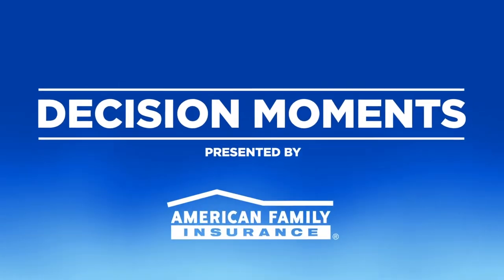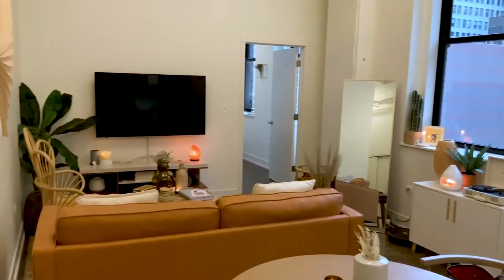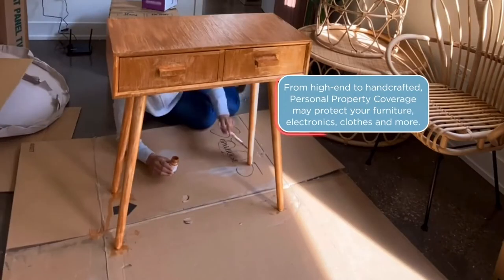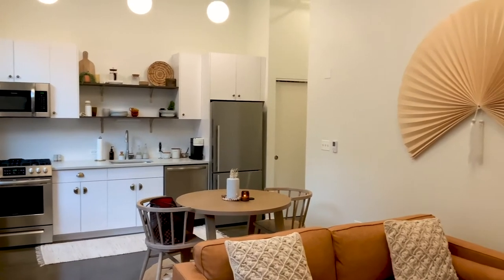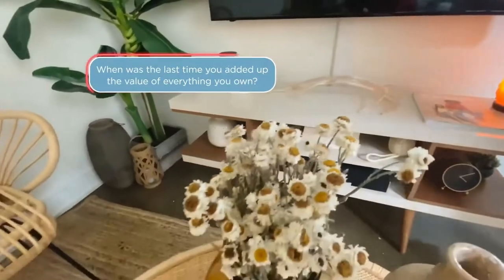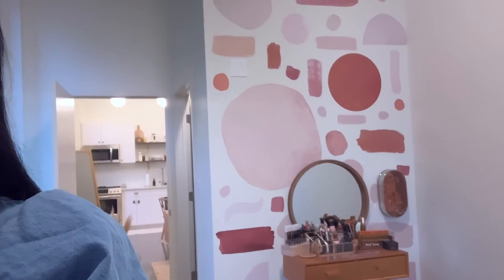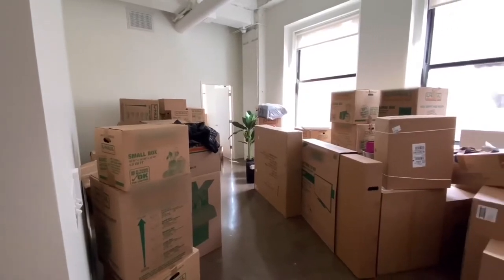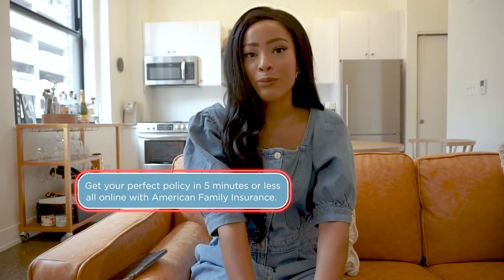Decision Moments With American Family Insurance EP 3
We've made it to Part III of "Decision Moments With American Family Insurance", produced by @ozy! I've chosen my dream apartment and am all settled in. Watch for an apartment tour as I reflect on the journey that got me here! Huge thanks go to my mom and Roosevelt for being such instrumental parts of the process, as well as @ozy for teaming up with me for such a fun project! It's so important that you have renter's insurance - it covers much more than you think it does! Make sure you keep @AmFam in mind for your next move! ! Thanks for sticking with me throughout this journey - let me know your favorite part in the comments!